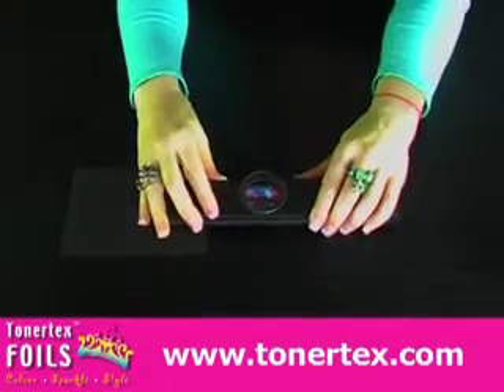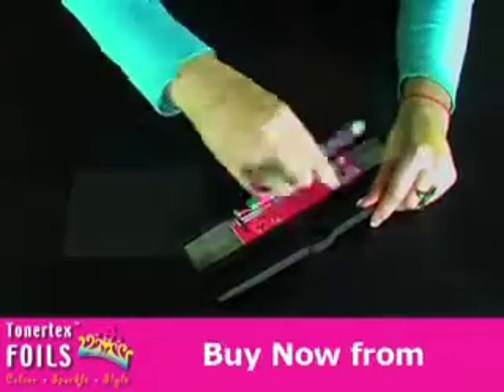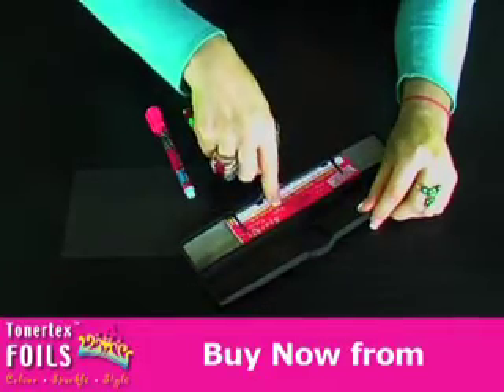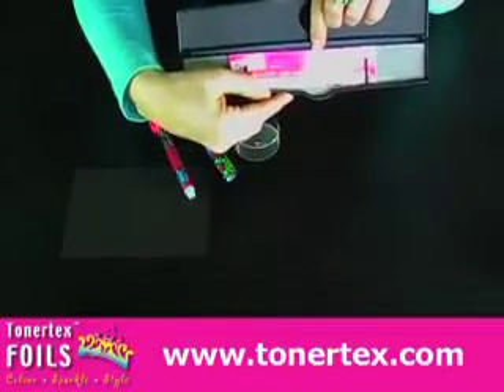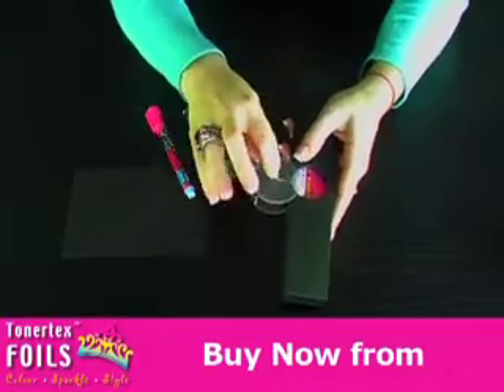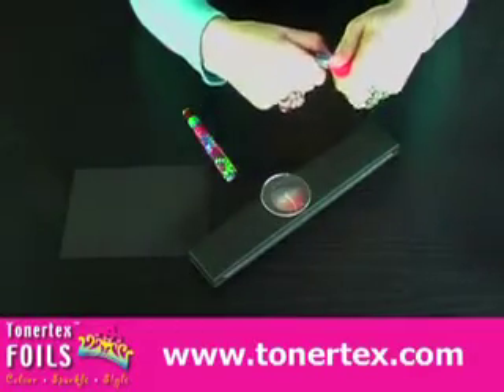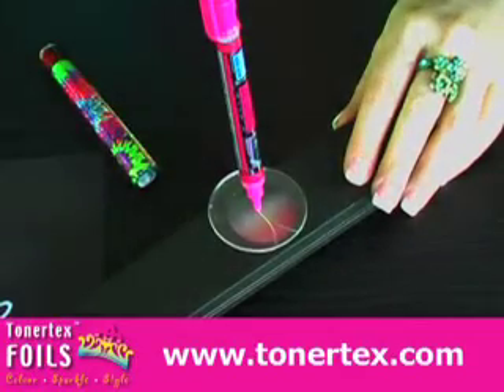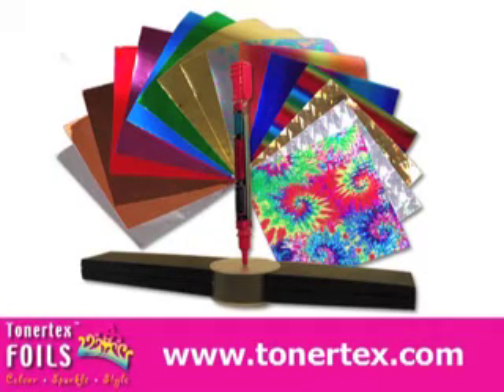Write n Rub Starter Kit - Tonertex Foils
for the most stylish and sparkly accessories for cardmaking, scrapbooking and fashion design.

We manufacture the Write n Rub Foiling Pen, Tonertex Foils, Tonertex ultra-fine Polywash Glitters, PS Fabrics Adhesive for Foiling and Foiling Wand. We also have our own exclusive die-cut cards blank for you to decorate.